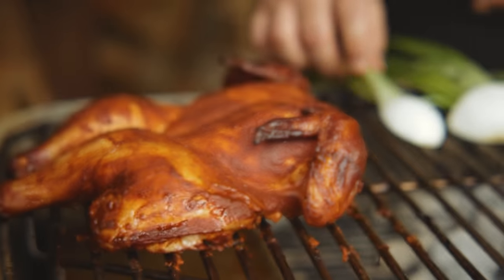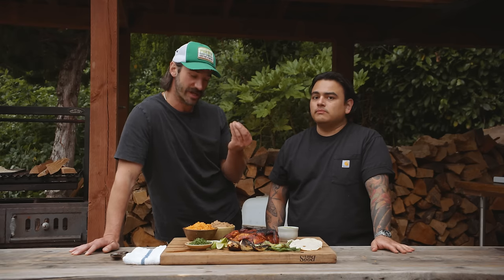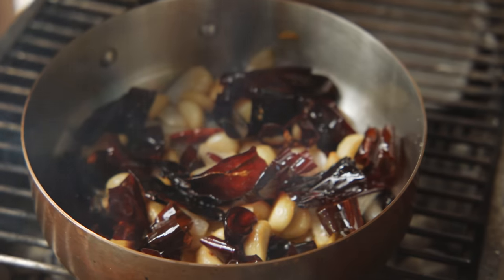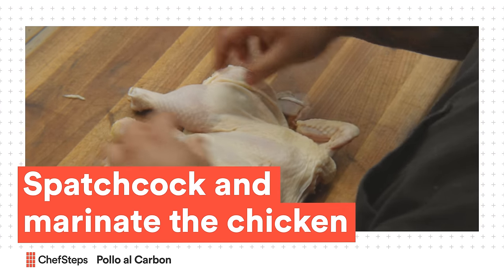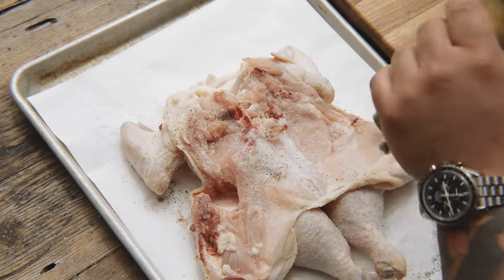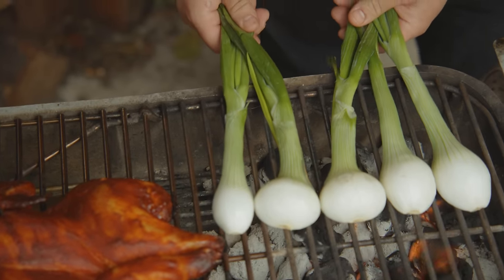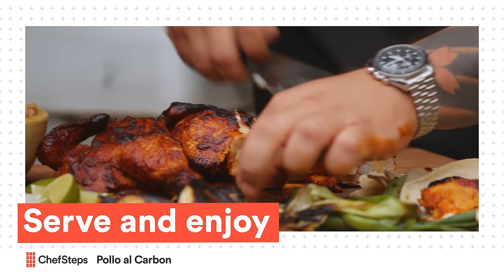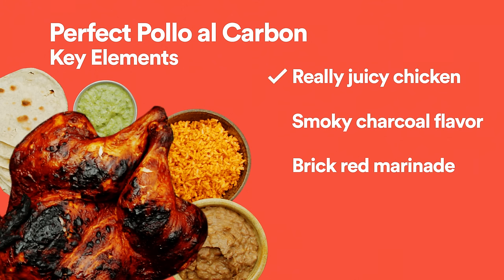Pollo al Carbon: Cook a Whole Chicken on the Grill | ChefSteps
Inspired by the pollo al carbon served streetside in Sinaloa, Mexico, Chef Jonathan Zaragoza’s recipe features a whole, spatchcock chicken rubbed with a paste of guajillo chiles, cinnamon, pepper, cumin, oregano, cloves, and achiote paste, and brightened by lime, orange, and pineapple juices. The chicken is then cooked over a charcoal grill, until the skin is charred around the edges. Carve up the roast chicken and eat it with chargrilled onions, tortillas, rice, and beans.

At ChefSteps, we offer more than just recipes—we also show you the proper techniques, kitchen hacks, our favorite tools, and the science behind the food transformation. Check out Jonathan’s excellent whole grilled chicken, along with hundreds of other recipes, tips, and guides